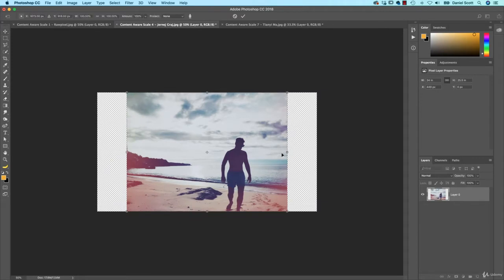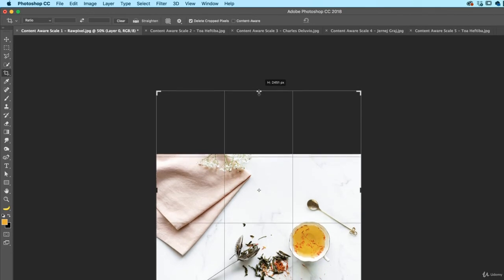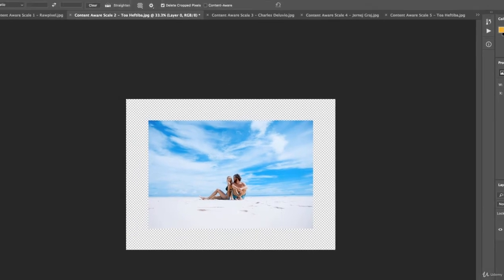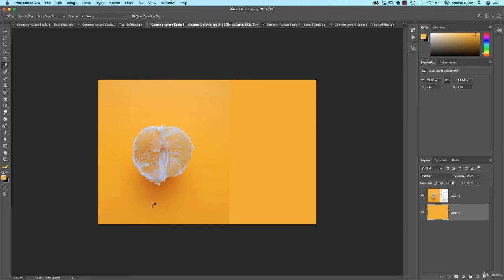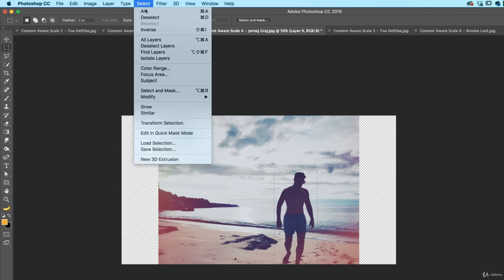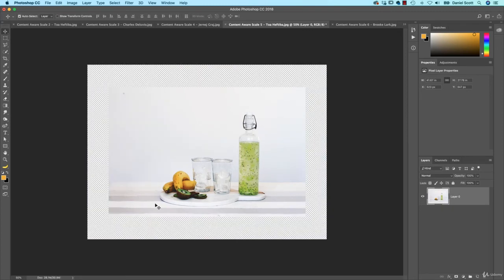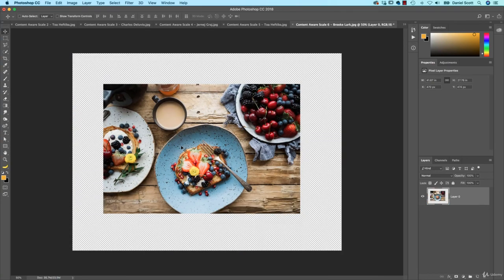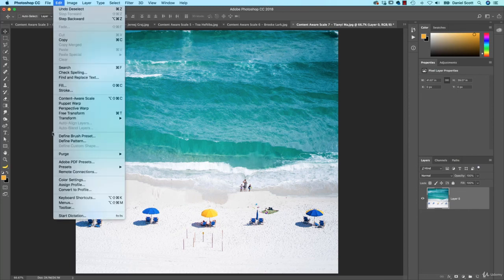How to reshape images without distorting in Photoshop content aware scale